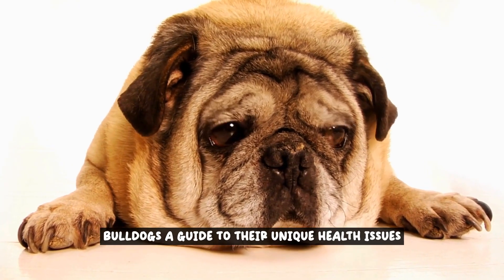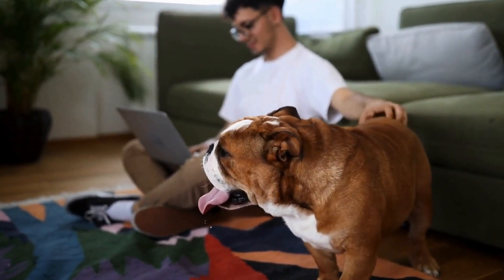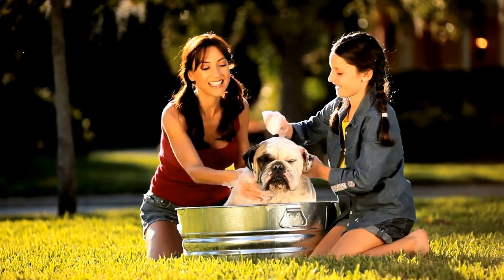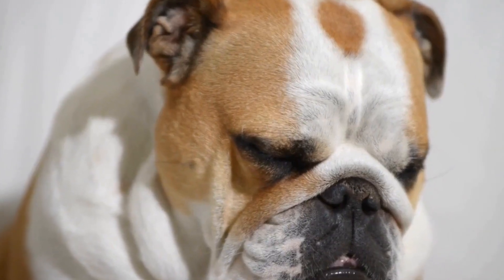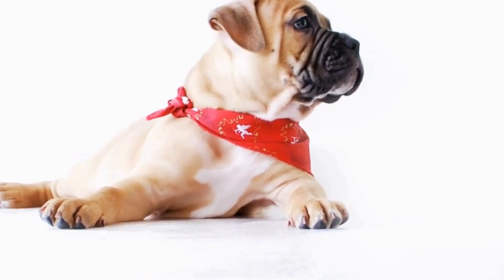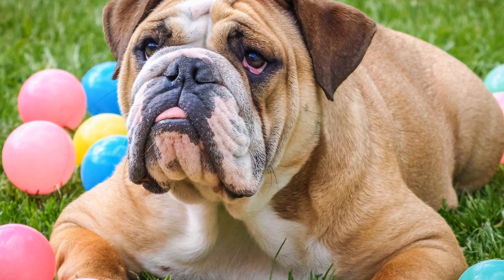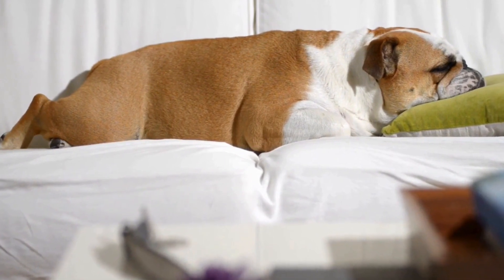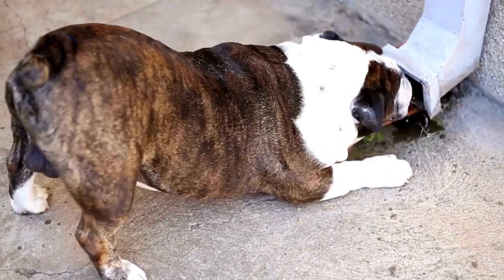Bulldogs: Health Issues Explained - Should I Worry?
Bulldogs are a beloved breed of dog known for their unique physical characteristics and charming personality. Unfortunately, their short noses and wide heads can cause respiratory issues. It’s important to keep an eye out for signs of difficulty breathing, such as snorting and snoring. Other common health issues include skin allergies, obesity, hip dysplasia, and eye problems. To help keep a Bulldog healthy, they should receive regular vet check-ups, exercise, and a healthy diet. With proper care, Bulldogs can live long, happy lives.